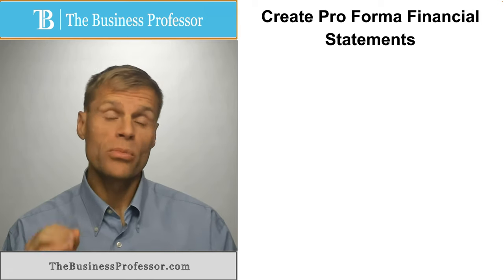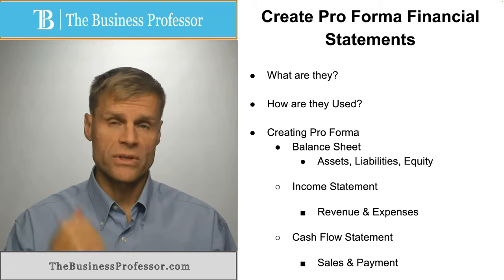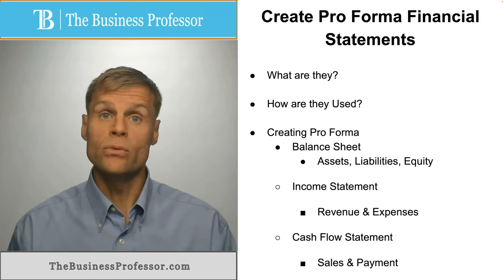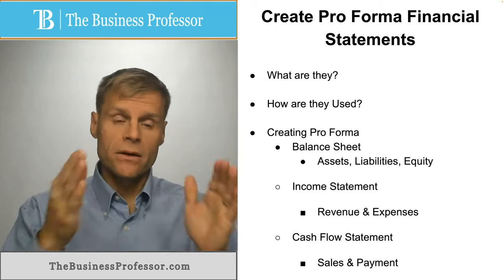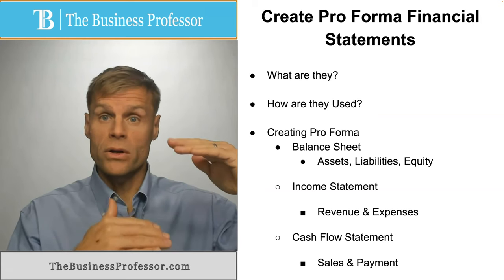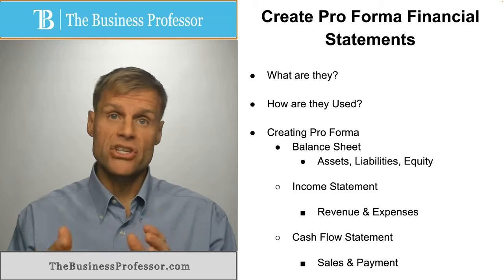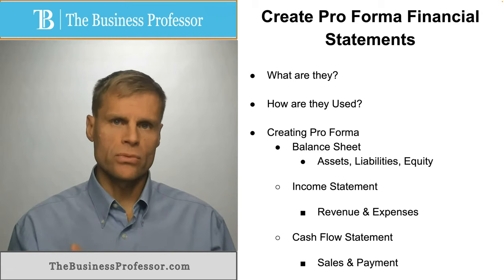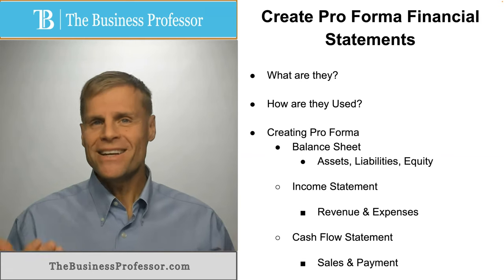Pro Forma Financial Statements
What are Pro Form Financial Statements?